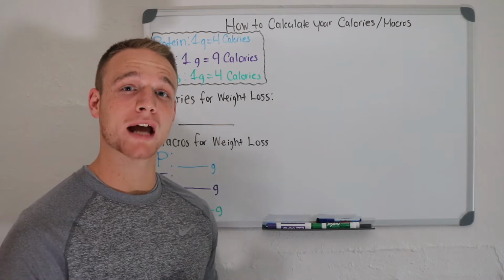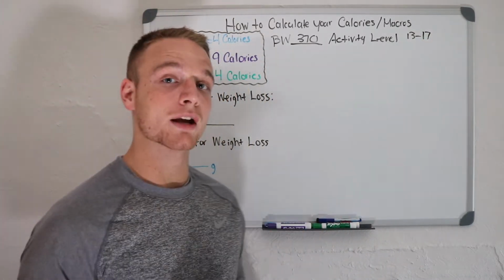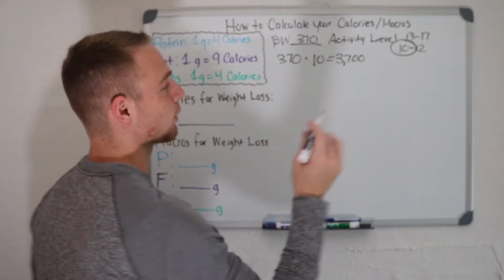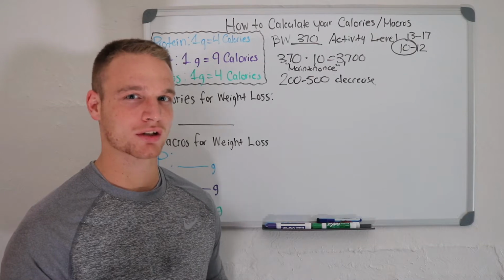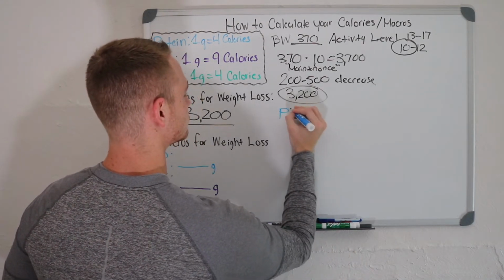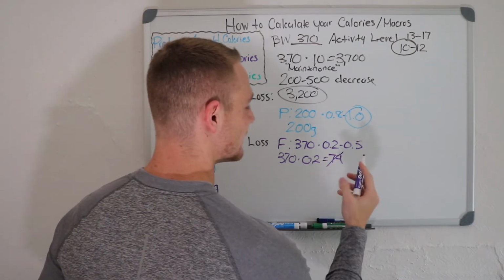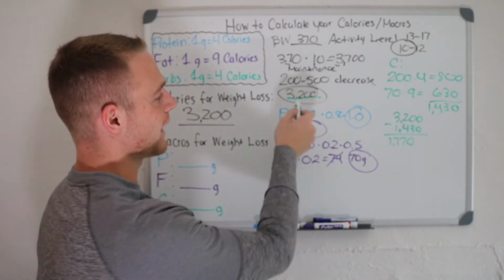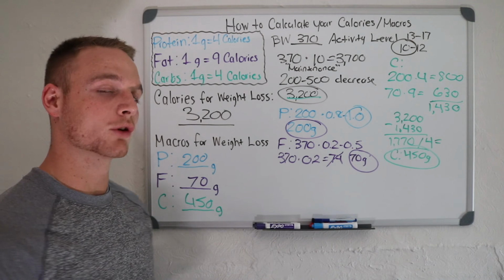Watch Him Transform Ep 2: How To Calculate Macros for Weight Loss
How do you calculate macros for weight loss? During episode 2 of the 'Watch Him Transform' series I will breakdown how I determined Kyle's calories and macros needed to lose weight, with an easy formula, that you can use as well!:)

Remember, The Process is Always Greater Than the Prize.

Much Love- Anthony